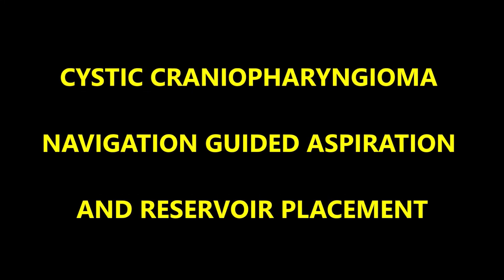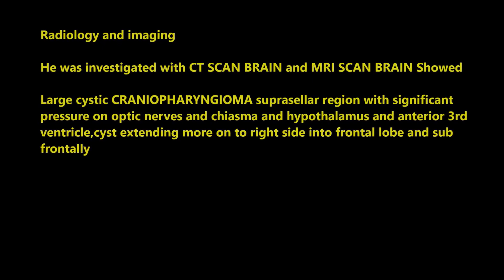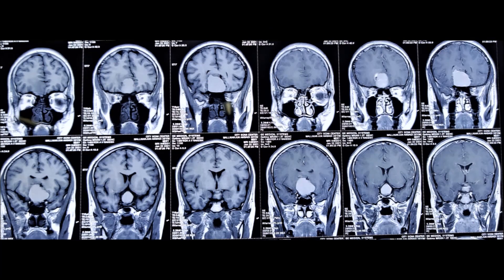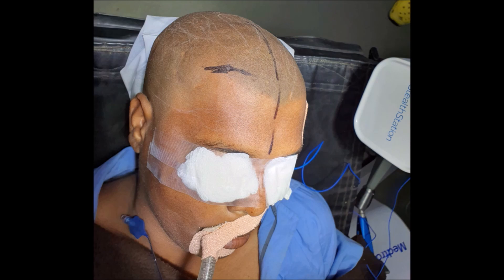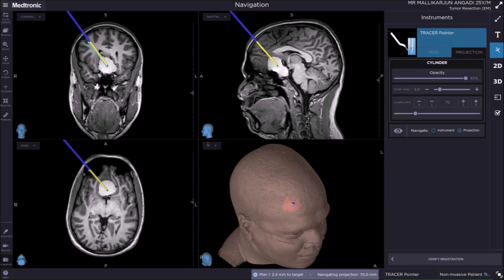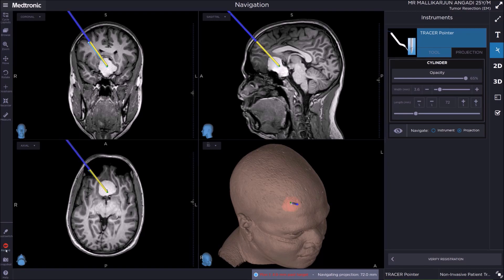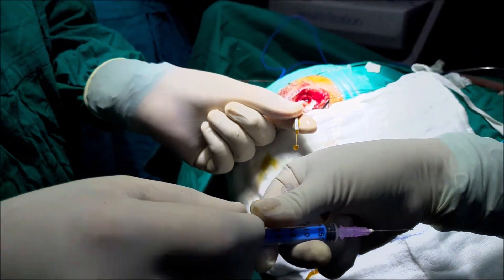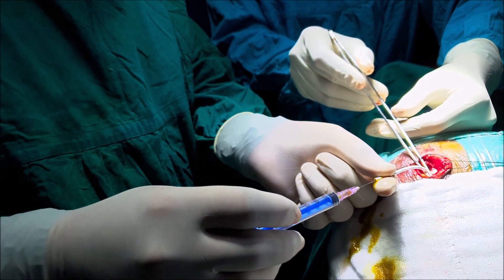CYSTIC CRANIOPHARYNGIOMA-NAVIGATION GUIDED ASPIRATION AND RESERVOIR PLACEMENT-dr suresh dugani/INDIA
Large CYSTIC CRANIOPHARYNGIOMA with visual impairment ASPIRATED WITH NAVIGATION ASSISTANCE and reservoir was placed on skull below the scalp to aspirate the cyst repeatedly if fills up,and subject to RADIOTHERAPY to prevent recurrence,with excellent out come